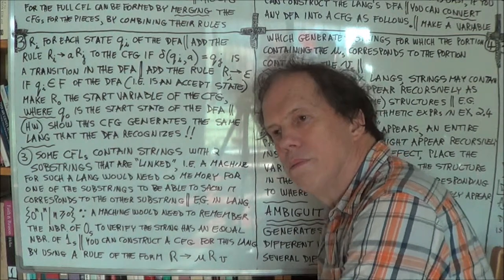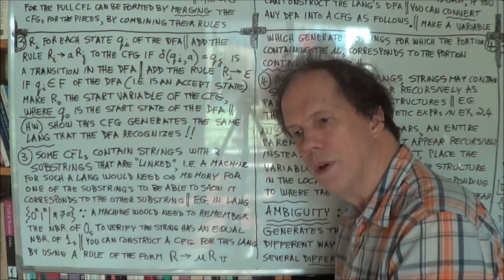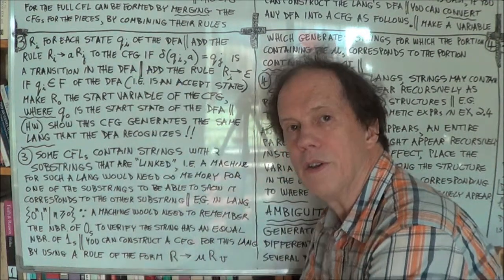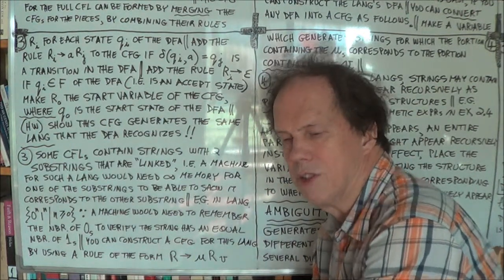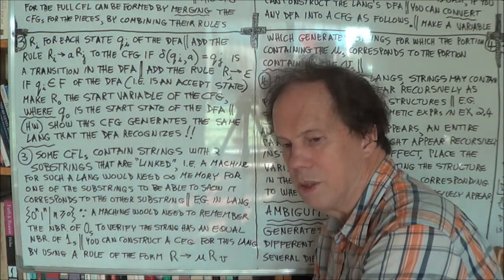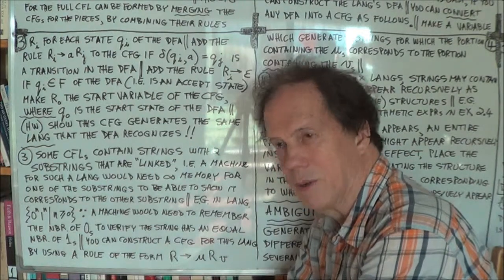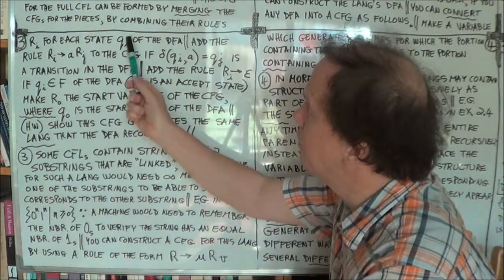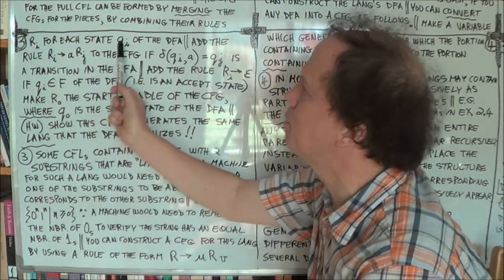deGarisMPC ThComp2h 1of2 Sen,M1,Sipser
Theory of Computation (Sen, M1, Sipser) Lect. 2h ("CntxtFreeLangs"), Part 1 of 2